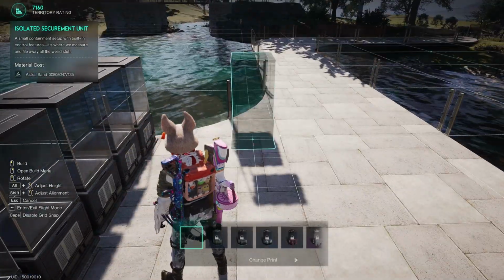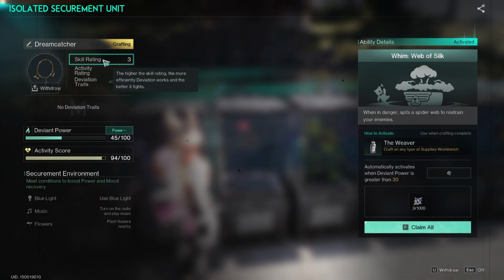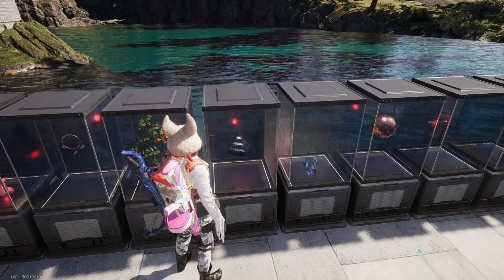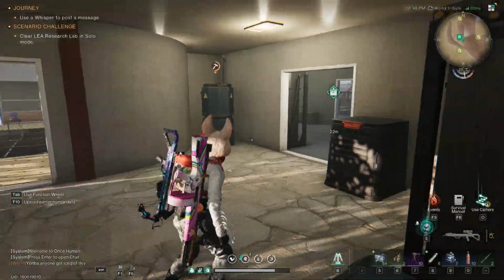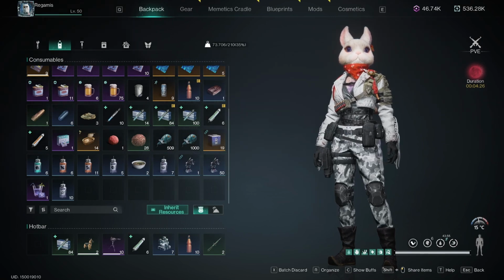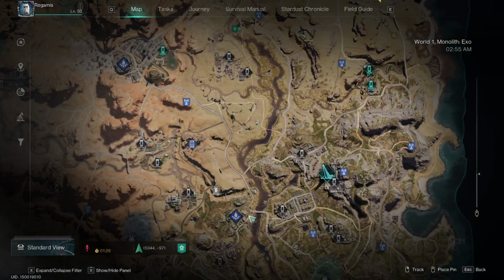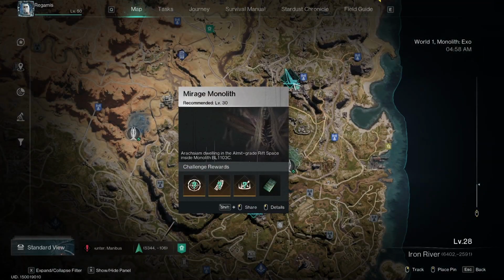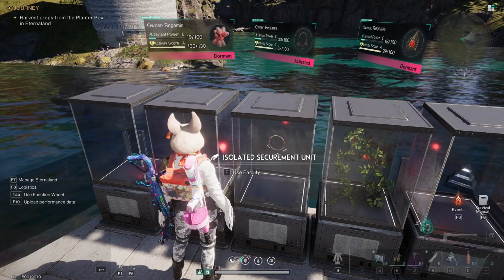Once Human | Whim Video | Ultimate Guide | Crafting Deviation PT 1 | Update 2025 | Whims and Beyond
This video shows you how to obtain the following Whims / Elixirs. Have any questions just ask!

Utter Delight
Spring Legs
Sudden Jolt
Featherweight
Aero Leap
The Weaver
Predator
Parapsychology
Living Armor
Rejuvenation